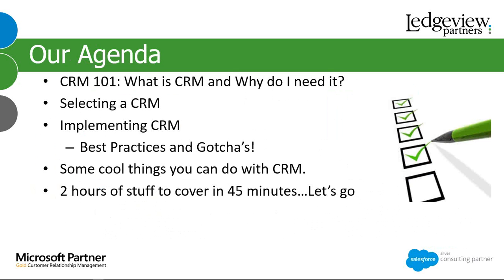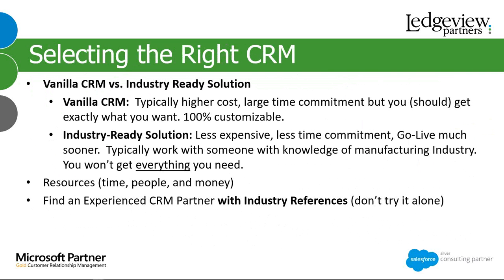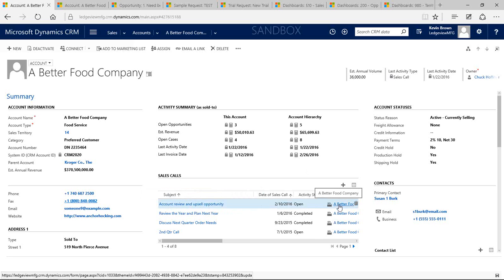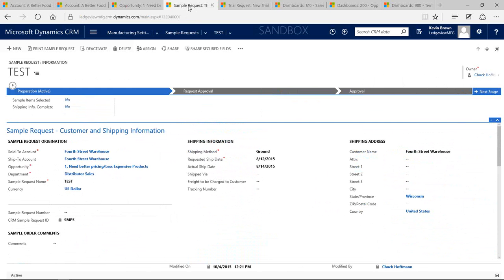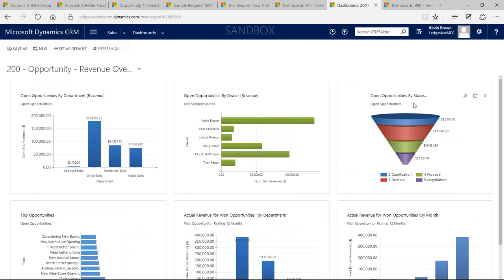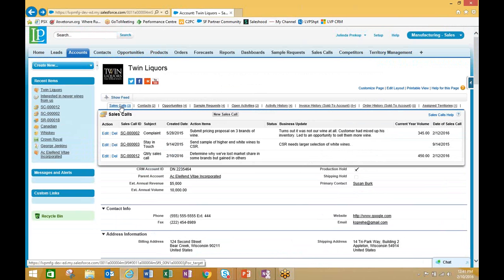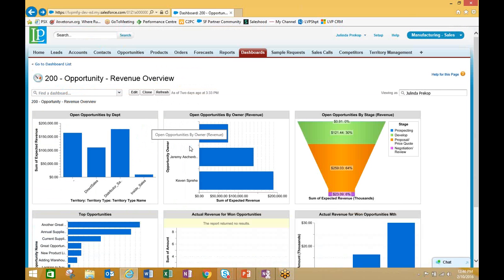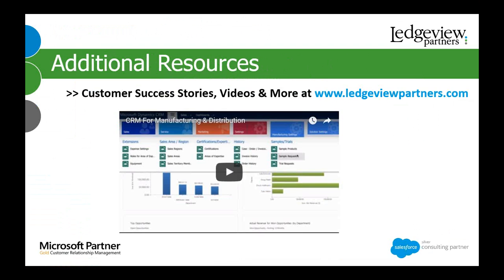CRM 101 for Manufacturing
Customer Relationship Management or “CRM” has thousands of features  around Sales, Marketing and Customer Service that is guiding manufacturing companies to amazing results.

But what exactly is CRM? Why might you need it? How do you select one? And how do you actually get your people to use (and love) it?

In this on-demand webinar we provide you with answers to all those questions and more as we examine CRM, specifically for SMB Manufacturers.